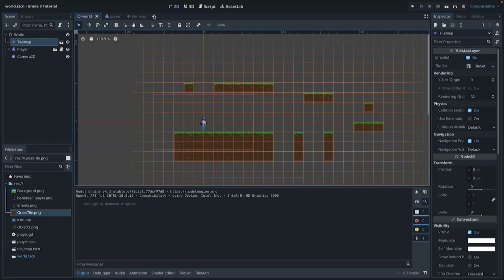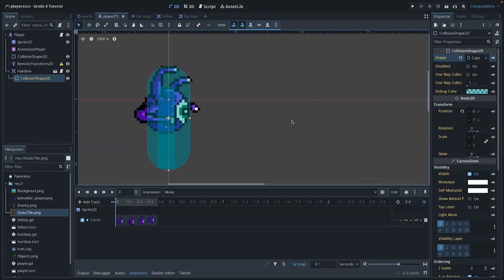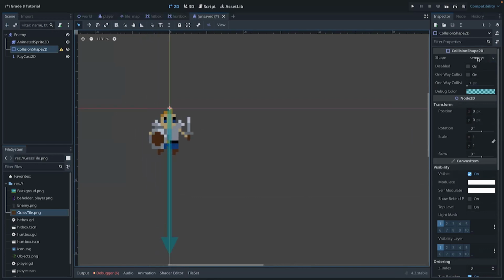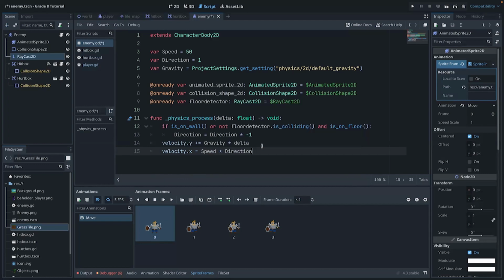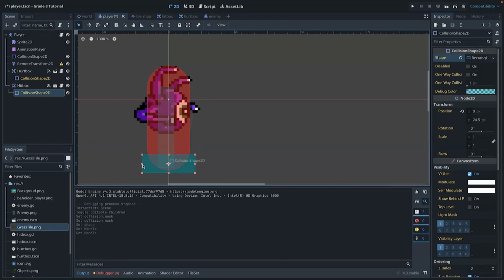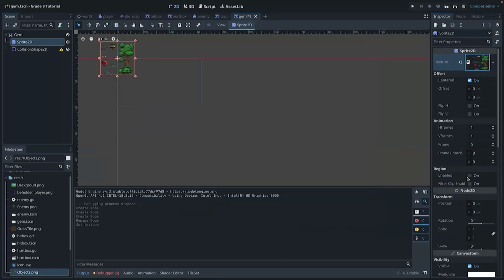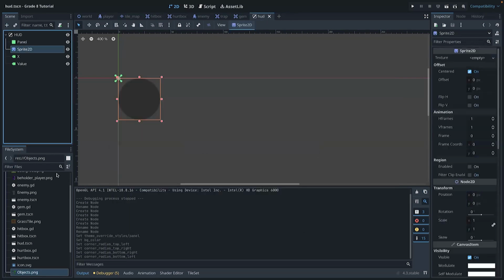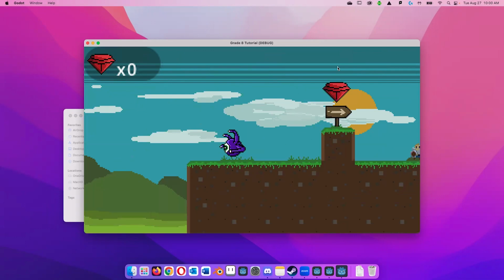Quamichan Computers - Godot 4.3 Tutorial Basic Platformer Game Part 02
This is an educational tutorial video for students of any age. This video assumes that the learner is a beginner and leads the learner through a process one can take to make a basic platformer game. Learners are encouraged to watch other content creators to find other ways to make a platform game in Godot.

0:00 Welcome
0:39 Introduce the Hitbox/Hurtbox system
1:36 Create Hitbox
7:30 Create Hurtbox
9:00 Add a Hurtbox to the Player Character
11:20 Adding Fallzones to the World Scene
13:24 Playtesting Hitbox/Hurtbox system
14:24 Adding an Enemy
30:35 Adding Enemies to the World Scene
33:45 Add a Hitbox to the Player Character
35:30 Adding Objects to the Game
37:20 Create a Spike Trap
39:50 Adding Traps to the World Scene
41:24 Creating an Item Pickup (Gems)
46:10 Adding Gems to the World Scene
47:15 Creating a HUD for the Gem Count
53:14 Adding the HUD to the World Scene
57:40 Adding a Background to the World Scene
59:17 Thanks for Watching